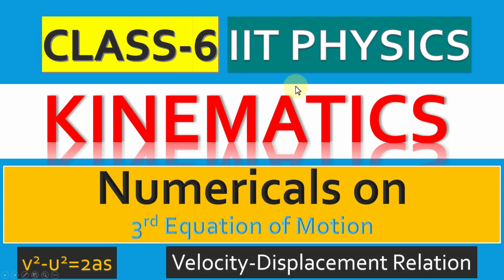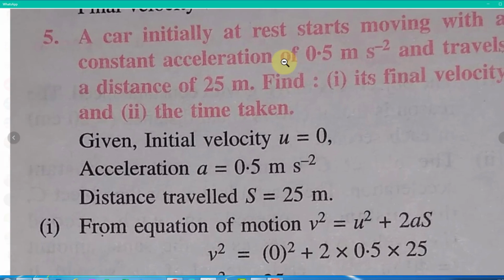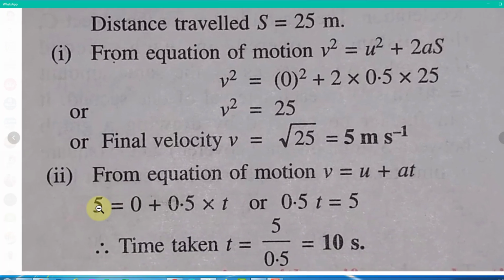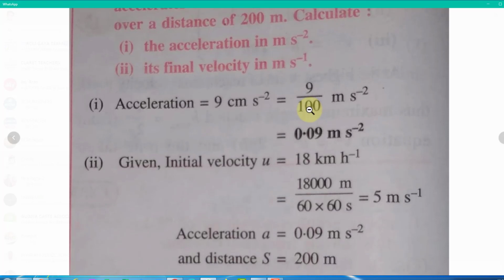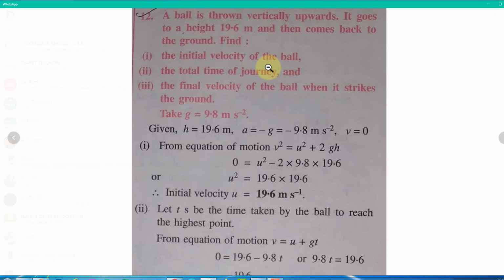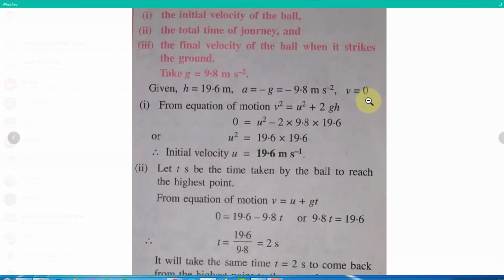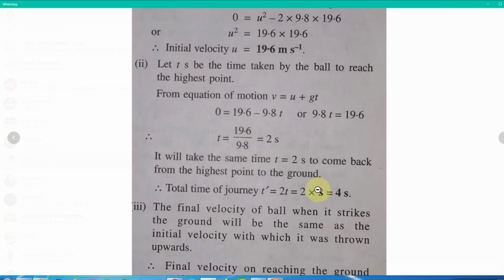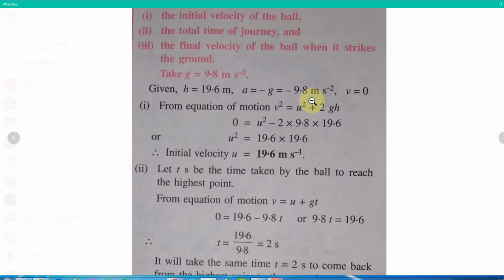CLASS 6 IIT PHYSICS ( 3rd equation of motion) part-2 #